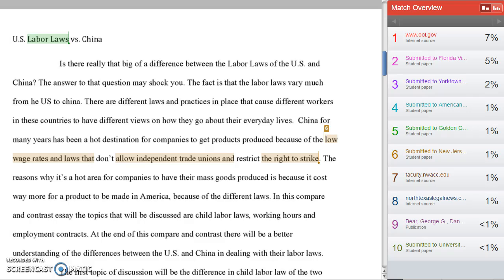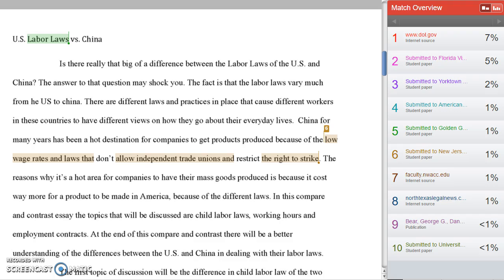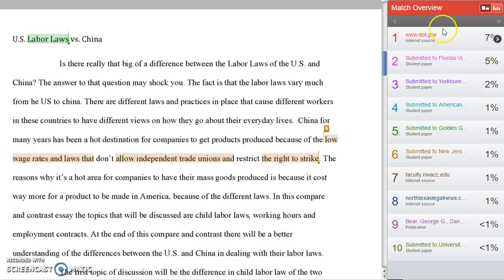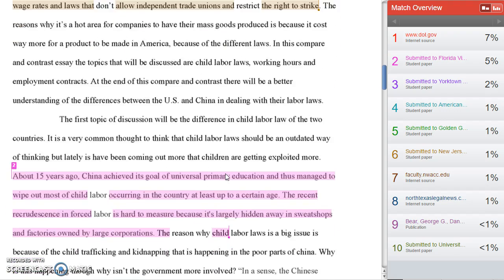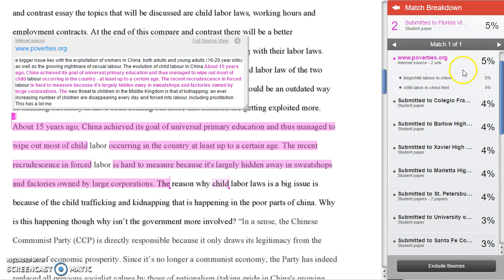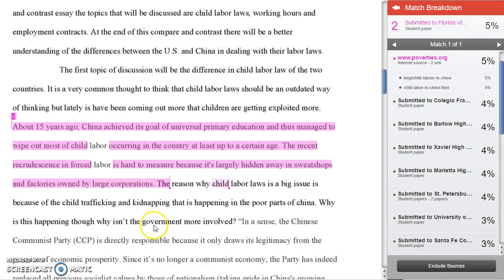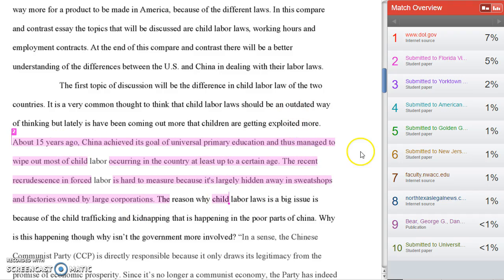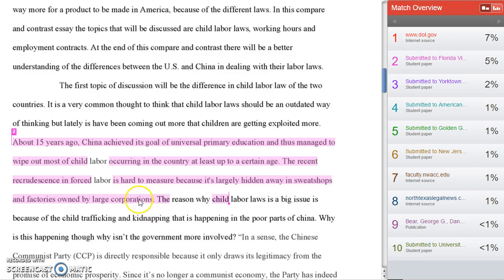Reading the Turn-it-In Originality Report